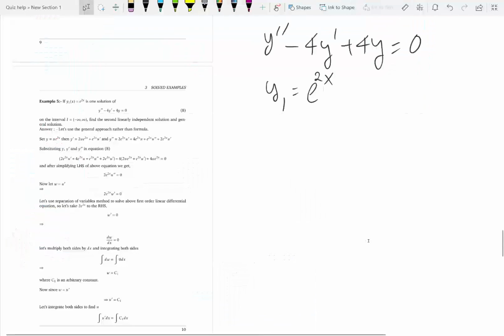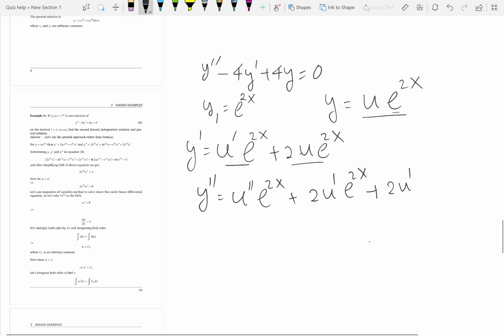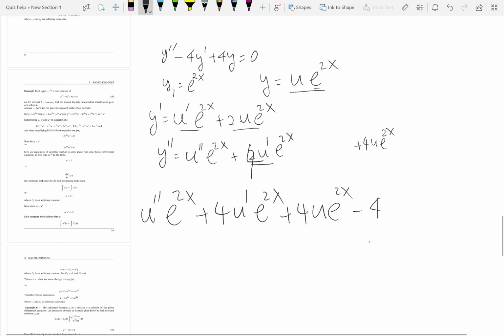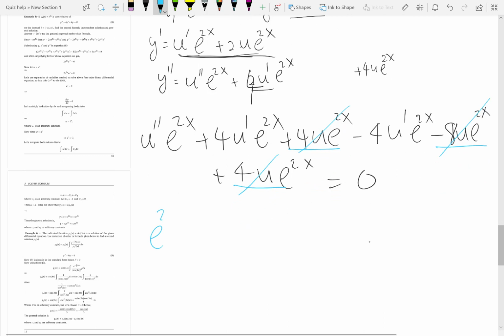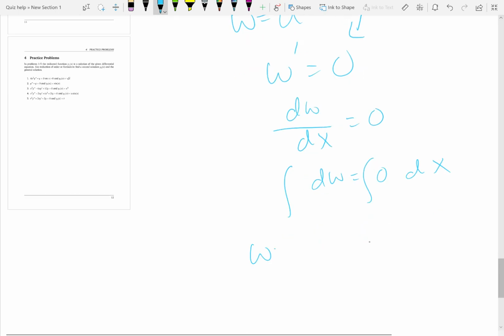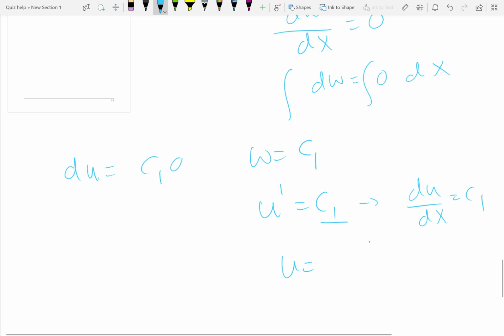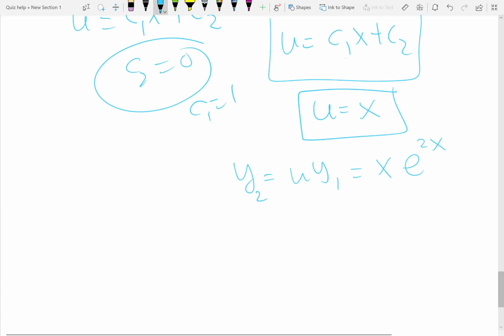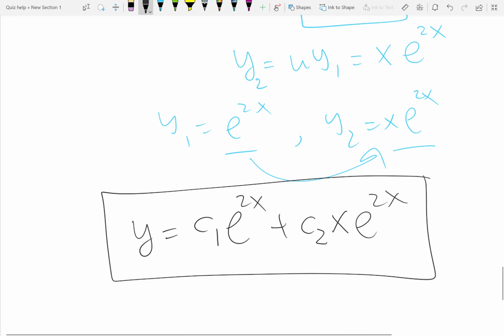Reduction of order example 3-Lesson-5